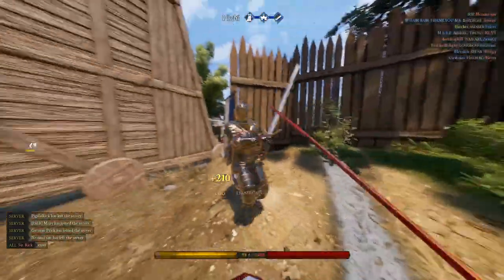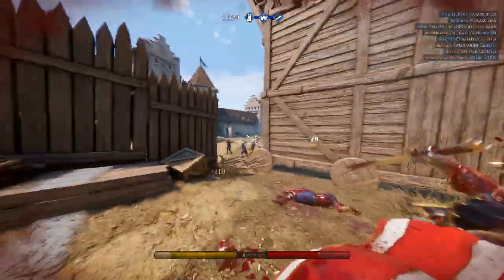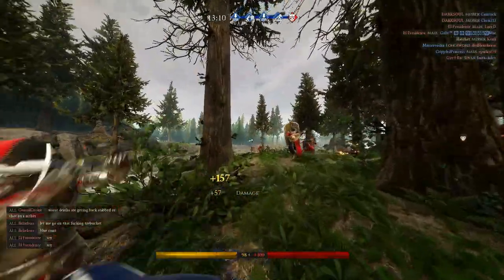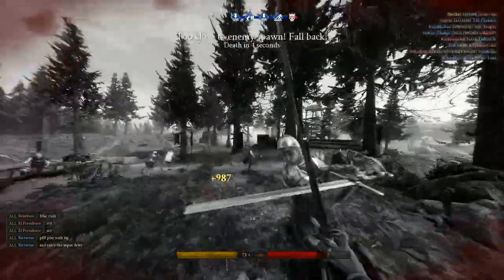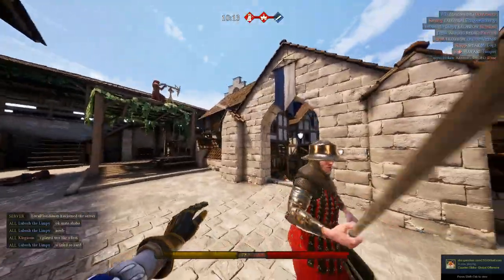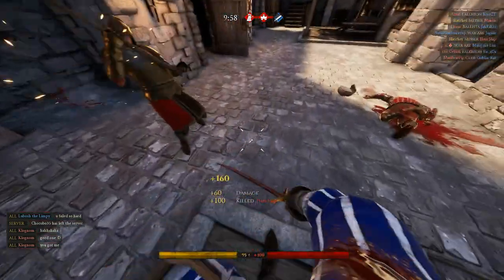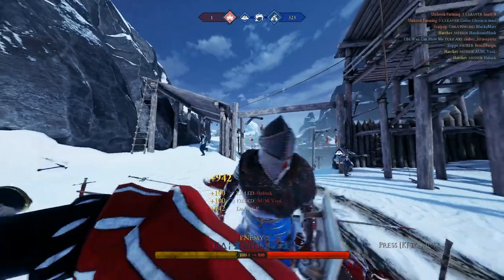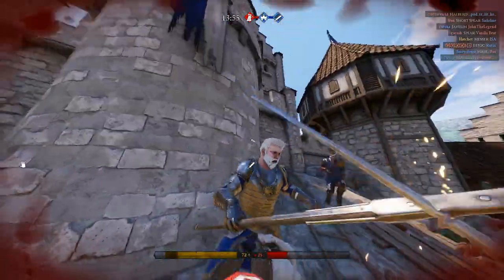How to use the Messer - Mordhau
Limp Bizkit - Rollin